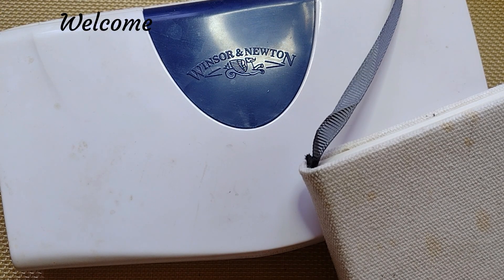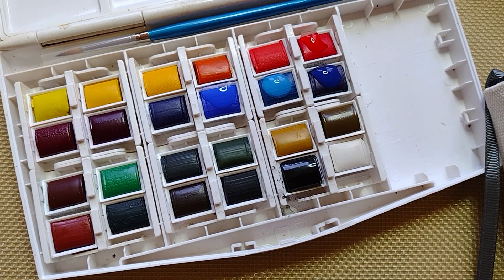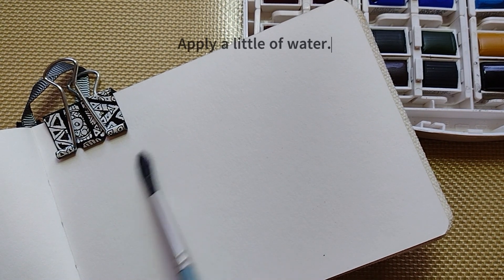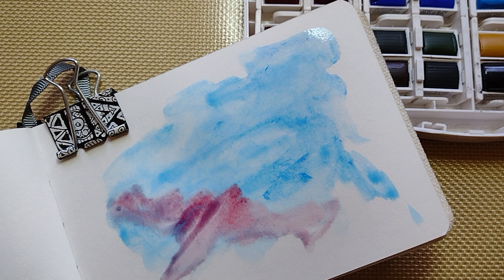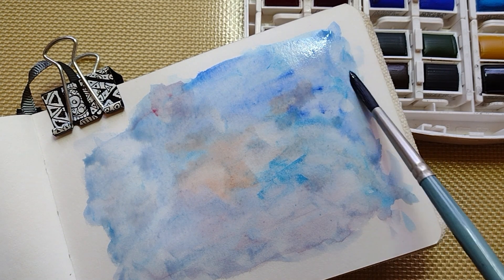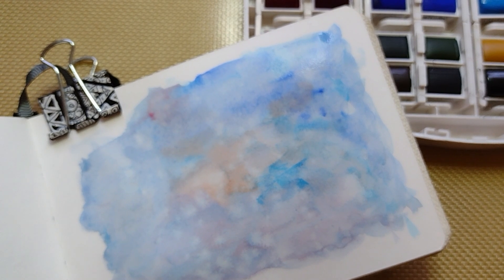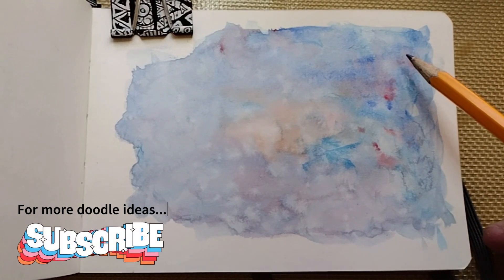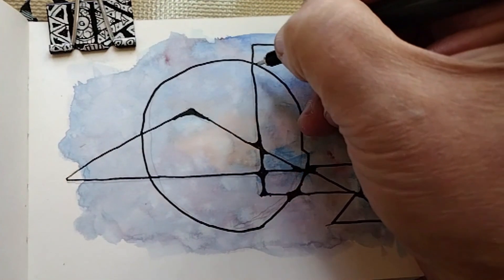Combining Shapes in Your Doodle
Combining simple shapes in your doodle adds dimension and interest to your drawing. I often create a doodle like this before doing a more intricate doodle. It's amazing what a little color can add to your doodle. 🙂What's next

Supplies used:
- ETCHR Mixed Media Sketchbook for Drawing and Painting - Cold Press 100% Cotton Vegan-Friendly Sketch Watercolor Paper
- Winsor & Newton Cotman Watercolor Paint, Plus Set 24 Half Pans, Set of 24
- Tooli-Art Micro Fineliners
- Creative Mark Artist Paint Brush Set - Mimik Synthethic Squirrel Short Handle Paint Brushes - Assorted Sizes - Try Me Pack - 5 Pieces

I hope you enjoyed the video and got inspired today. 🙂

Thanks,
George